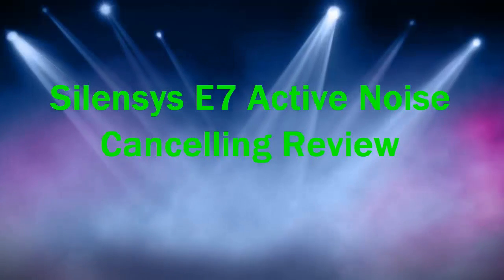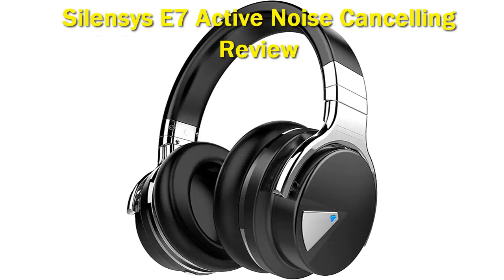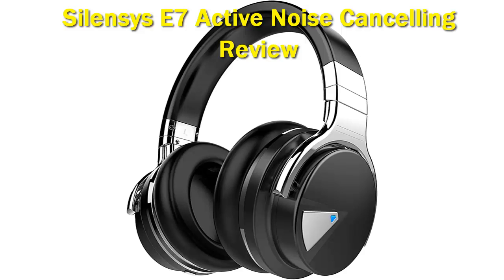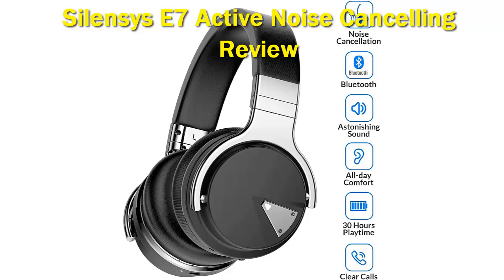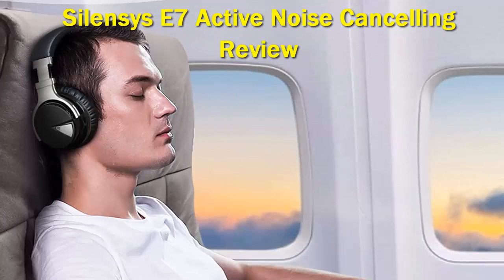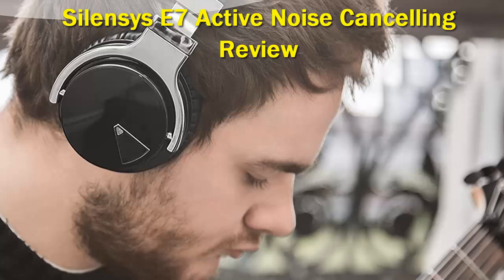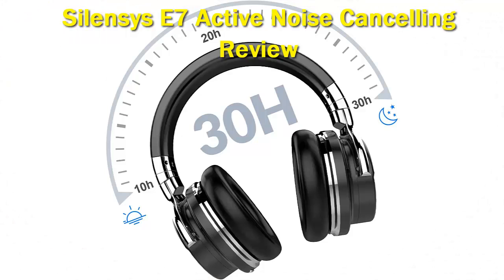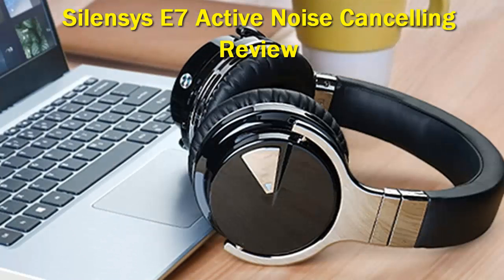Silensys E7 Active Noise Cancelling Review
► Below Updated Priced of Silensys E7 Active Noise Cancelling Review!

❥ Silensys E7 Active Noise Cancelling